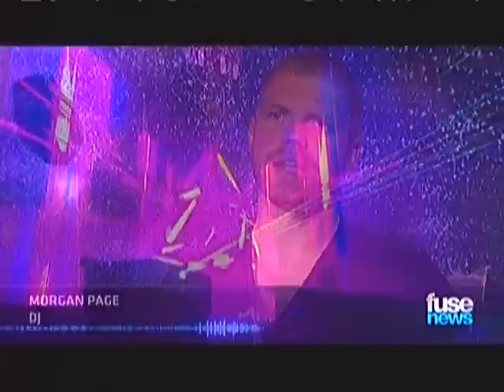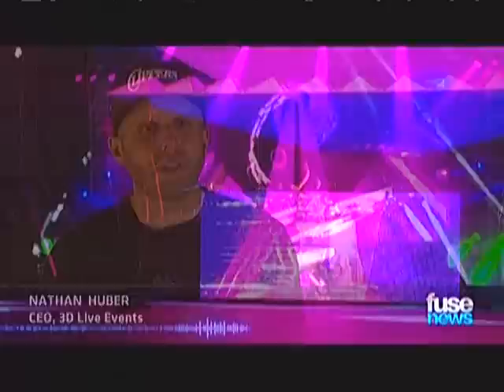MORGAN PAGE PRESENTS MPP3D. BEHIND THE SCENES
Want to know what the MPP3D show is all about? Here is your chance. Go behind the scenes of Morgan Page's 3D spectacle with this inside look at the technology and team behind the cutting edge show.

Features interviews with: Morgan Page, 3D Live Events, and Chris Butscher of Serchlight Visuals. Much of the show's content creation was handled by the team at Blind.